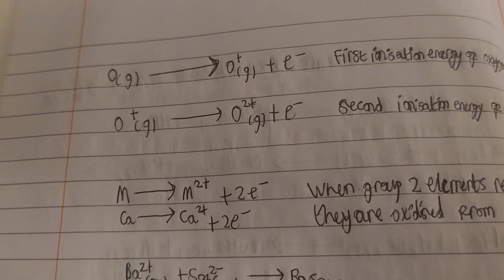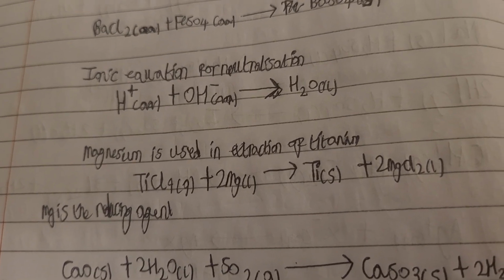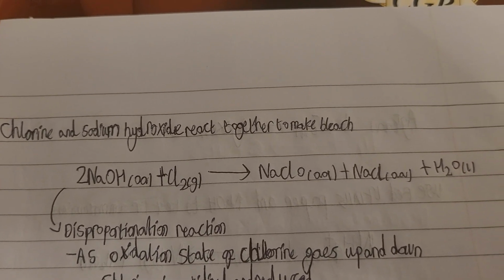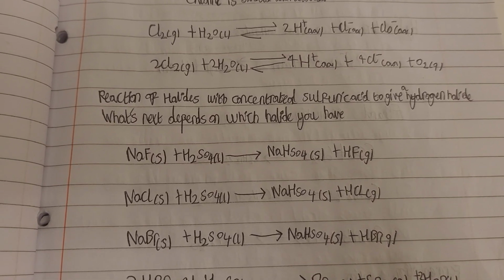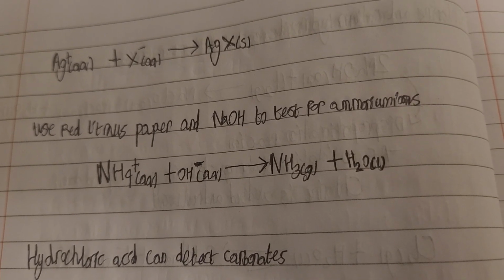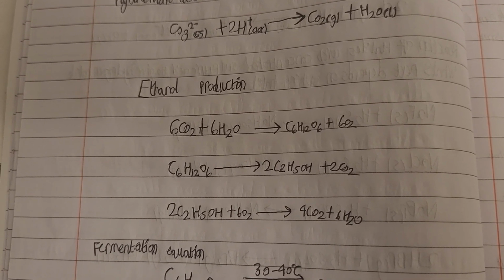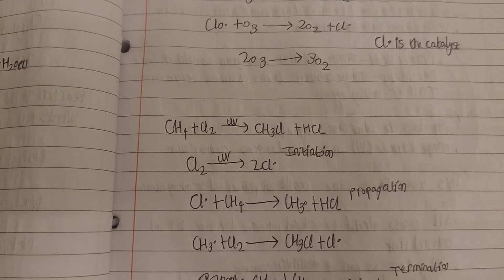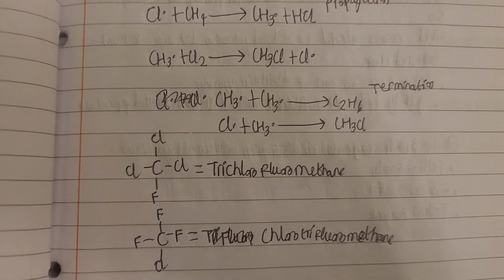Year 1 Equations 1